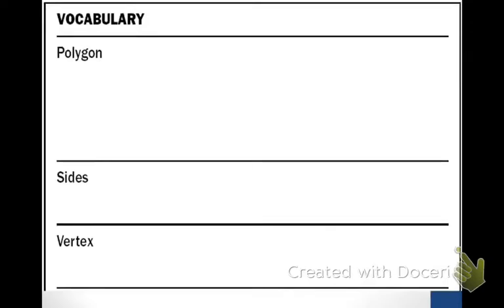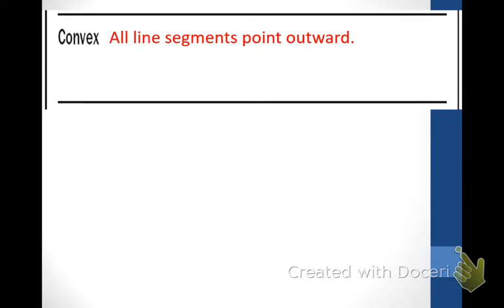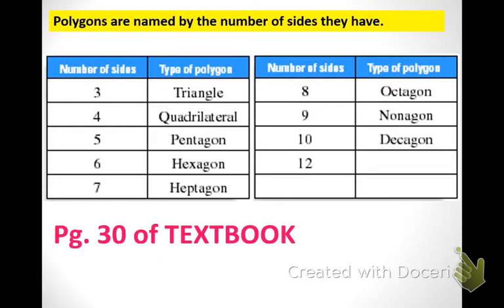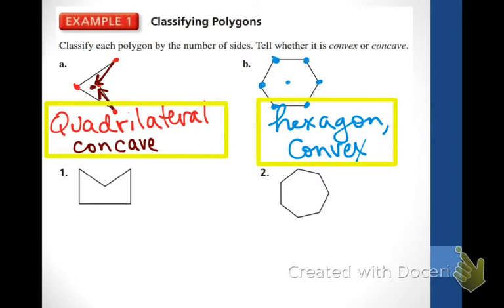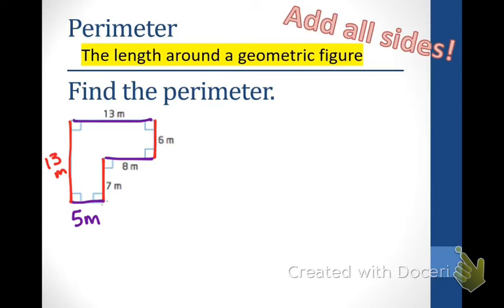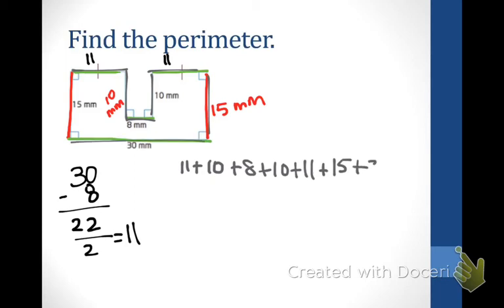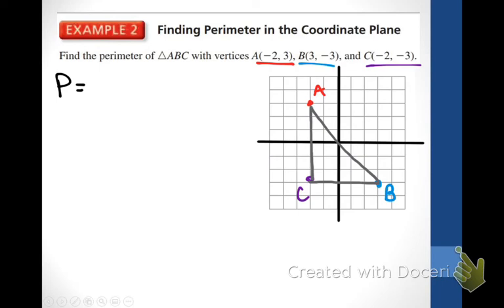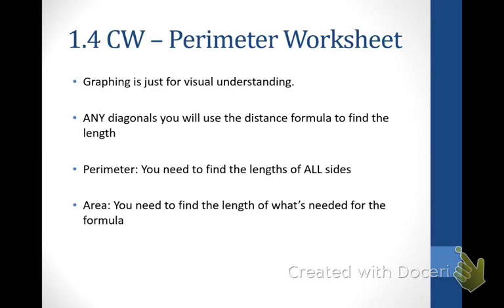1.4 Perimeter in the Coordinate Plane